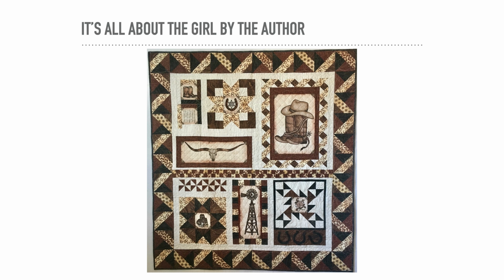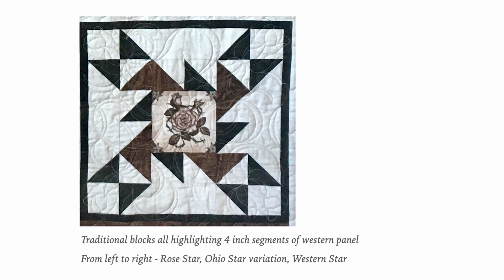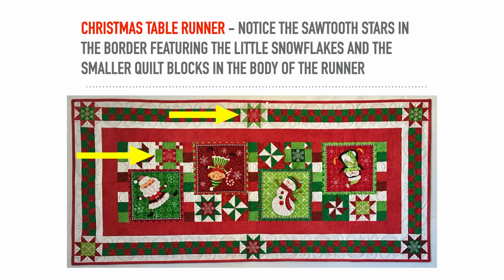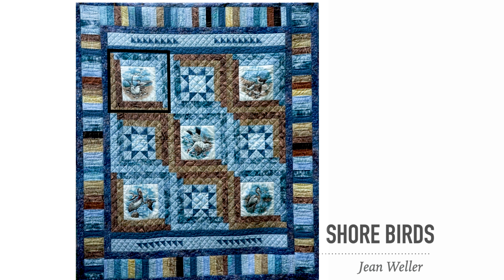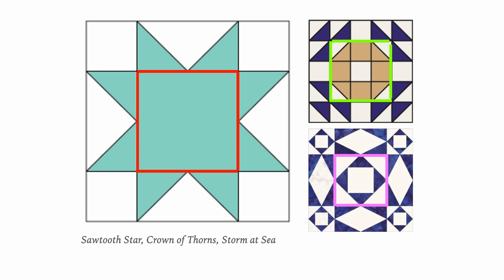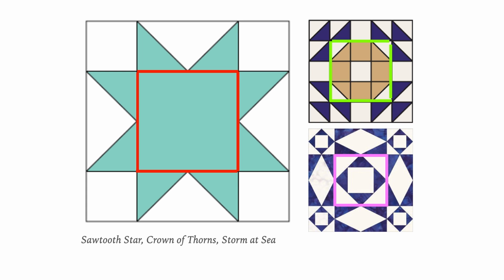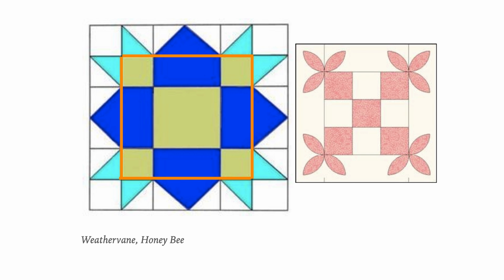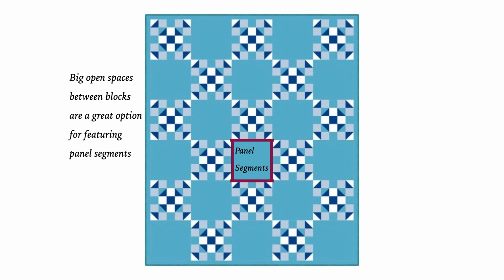Cyndi McChesney shows you how to turn panels into one-of-a-kind quilts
Fun with Panels is your guide to turning panels into one-of-a-kind quilts! Watch as Cyndi McChesney walks you through one of the many techniques taught in her book.